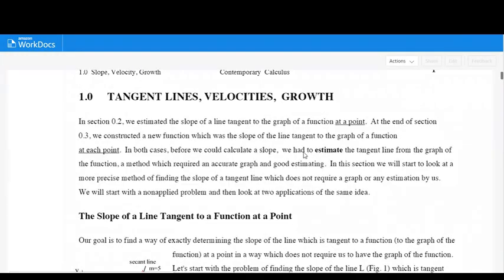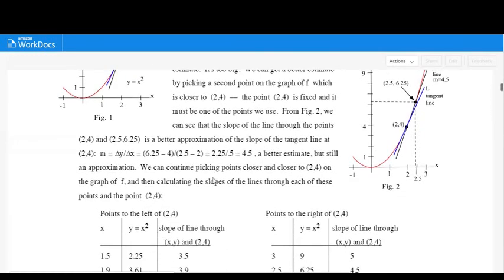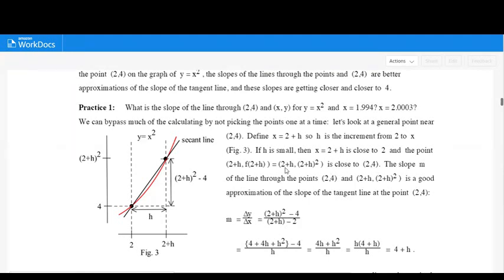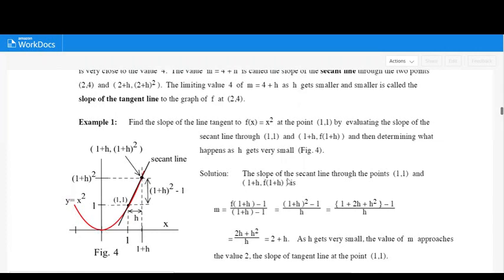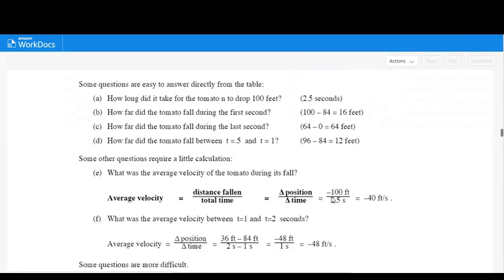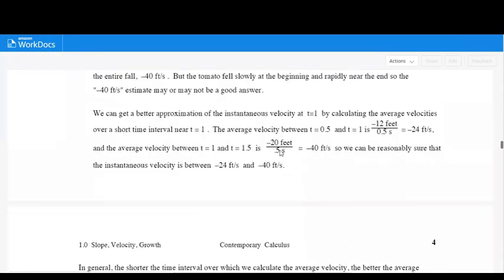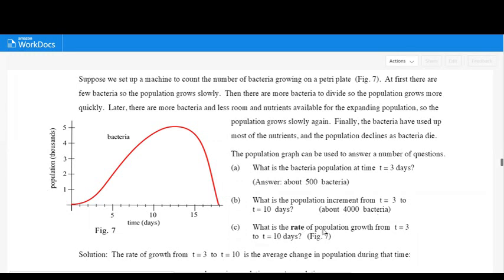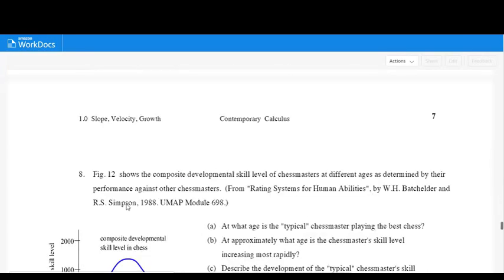Calculus 1 - Tangent Lines, Velocities and Growth